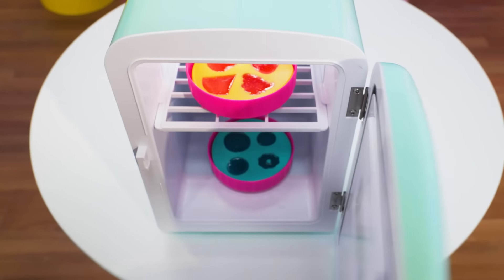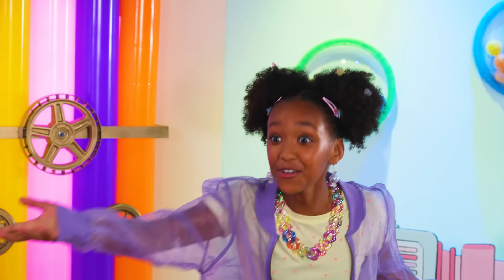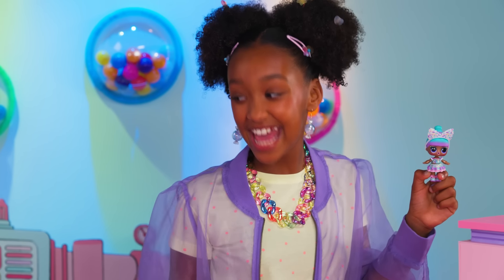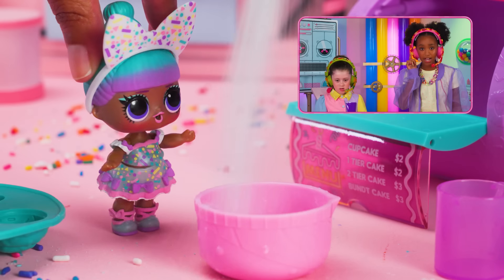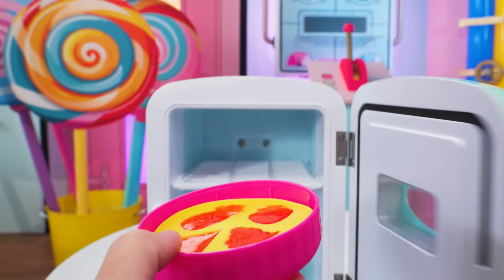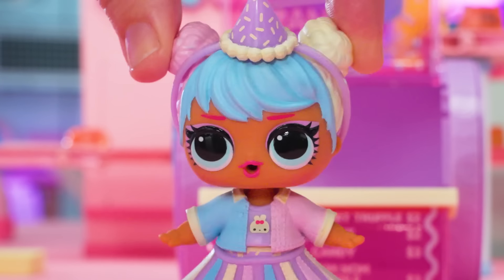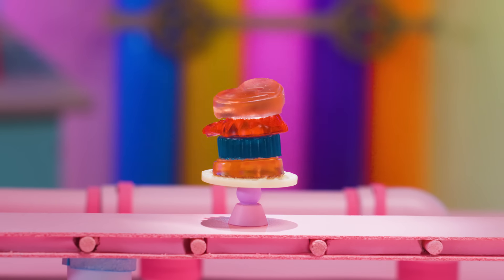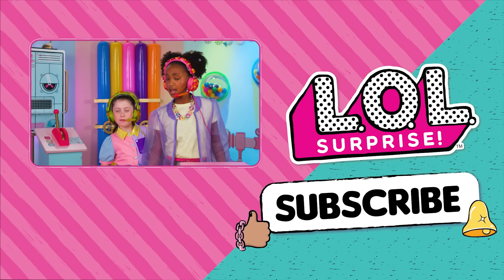Candy Cafe 🍬🍭 | What’s Inside?! Episode 3 | L.O.L. Surprise!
Yummy gummies galore!

Maddie and Solyana head to the magical LOL candy factory to whip up delicious sweet treats! They find the Tots ready to start the Great Gummy Bake Off, where they must make an outrageous gummy creation! Both Chica Chica and Sprinkles are ready to put their creative baking skills to the test! Who will be crowned winner?

What's Inside on Amazon

Join Maddie and Solyana as they discover What’s Inside!? their imaginations. In this fantastical series, these girls join their L.O.L. Surprise friends almost anywhere — from an undersea mermaid world to a hilarious hair salon, and anywhere else they might want to go! All it takes is a willingness to be playful.

Keep up with the latest L.O.L. Surprise! news!